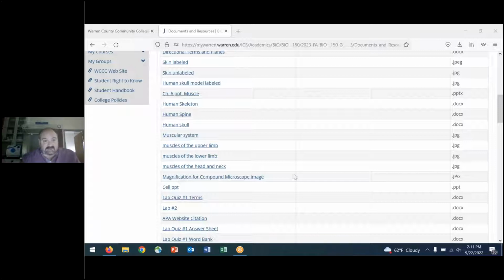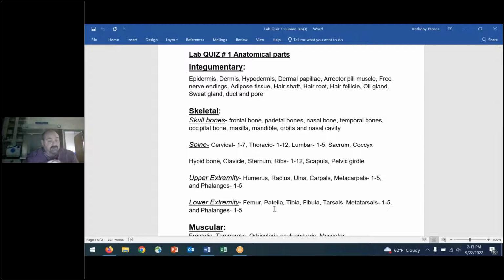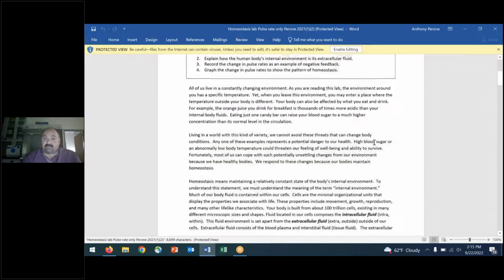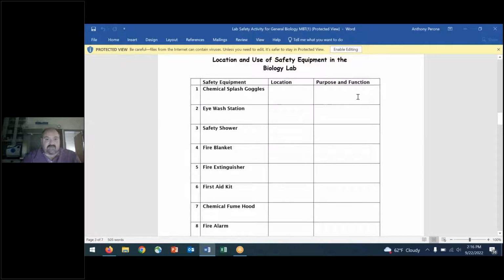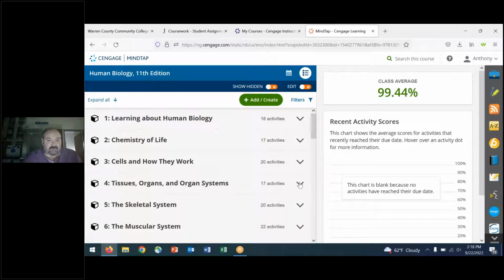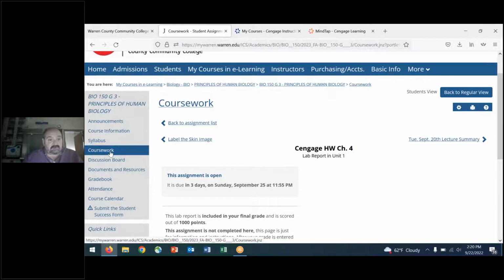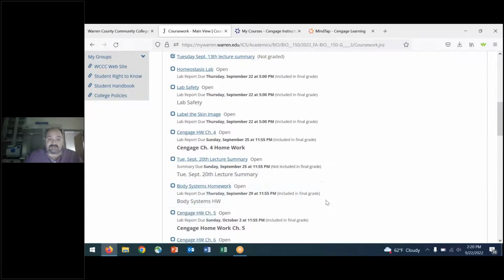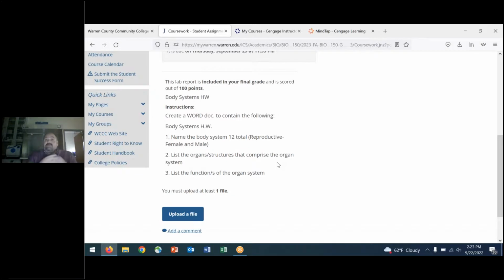Thu, Sept 22nd Lab Review